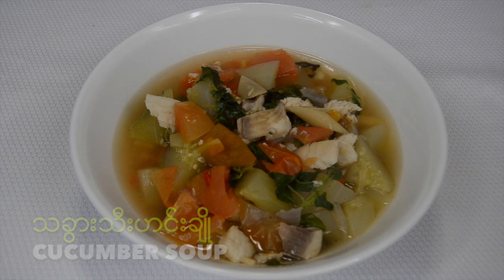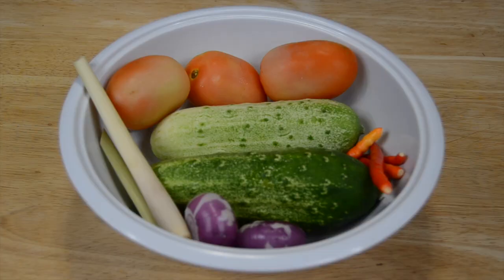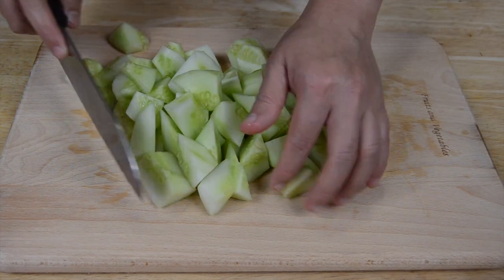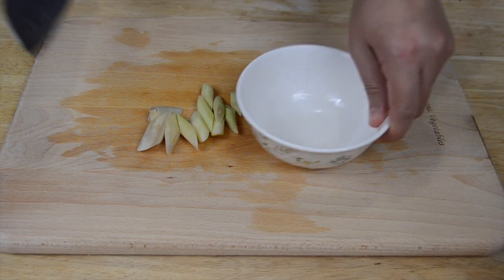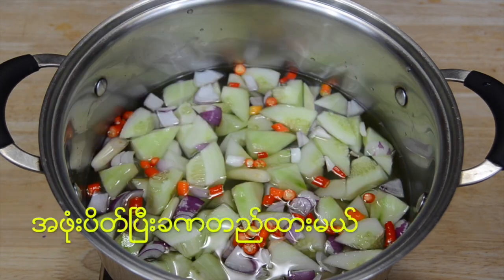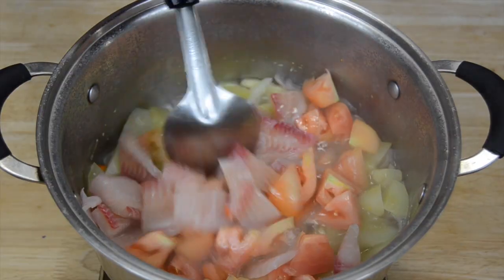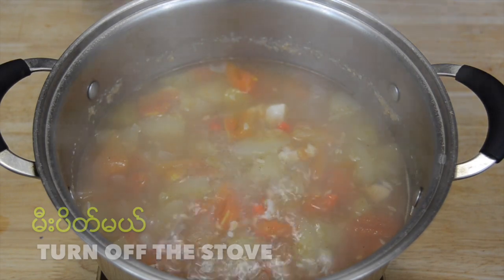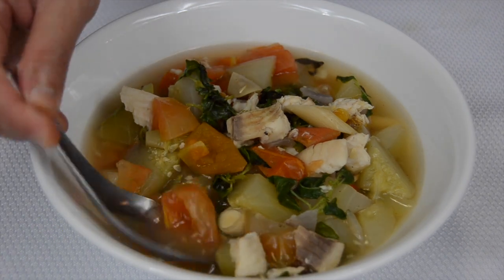သခြားသီးဟင္းခ်ိဳ Cucumber Soup